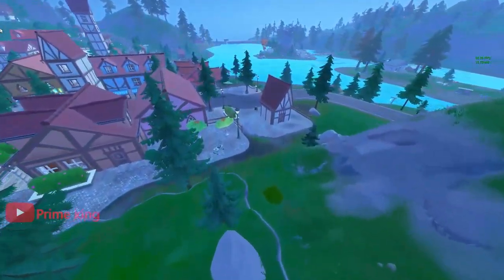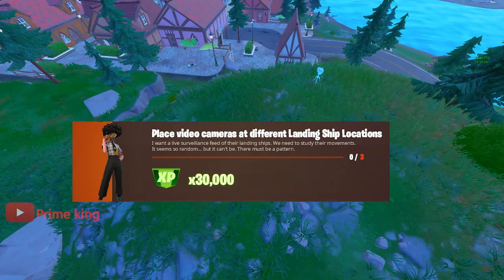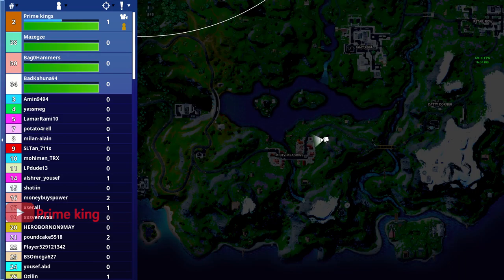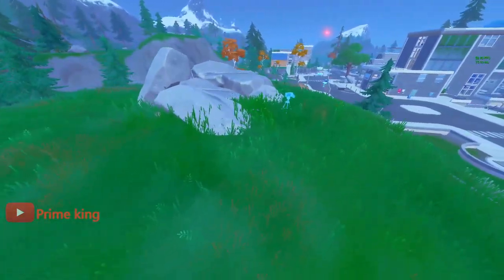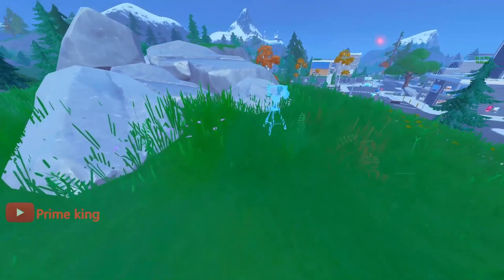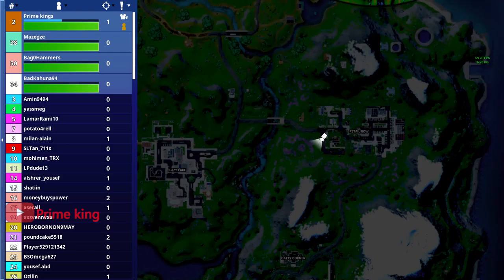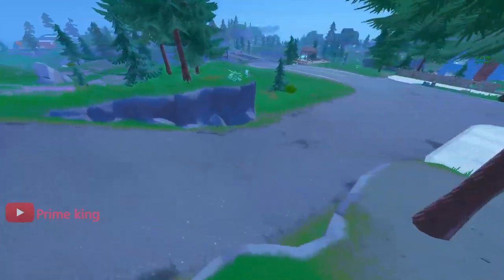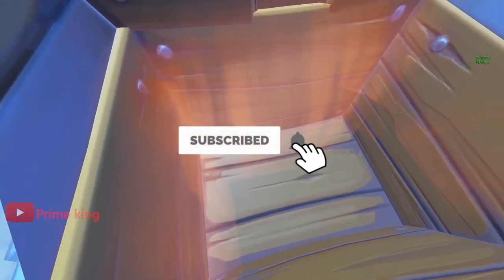Place video cameras at different landing locations - Fortnite Chapter 2 Season 7 Week 10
New challenges are release every week in Fortnite Battle Royale and the challenges this season have been changed slightly. Epic have introduced a new system where there are different rarities for the challenges. There are seven Epic Challenges released every week and these are the normal weekly challenges and they can be completed at any time during this season.

As always, there are multiple epic quests, and then a single, tiered legendary quest to be complete. The epic quests are worth 30,000 XP this season, while the first tier of the legendary quest is worth 45,000 with each subsequent tier also being worth 30,000 XP.

Fortnite Week 10 challenges go live soon and for one of the challenges this week, you'll need to place video cameras at different ship landing locations. This is another story-driven quest that paints a fuller picture of Slone's relentless efforts to gather data on the aliens, so you'll want to complete it if you're following the story.

There are three different locations you'll need to travel to this week to complete this challenge, and unlike some other quests, you must visit all three at least once to complete the challenge

1. You'll first want to head to Retail Row and place a video camera on the southern hillside looking down into town.

2. Once you've done so, head west to the next town over. At Lazy Lake, the same logic applies. Slone is running a covert operation, so the camera will be on the northeastern hillside looking down into the town to capture the best evidence.

3. From there head southwest to Misty Meadows and look for the camera interaction location at the far east end, once more atop a northeastern hill, within this lakeside town.

Music

peace out